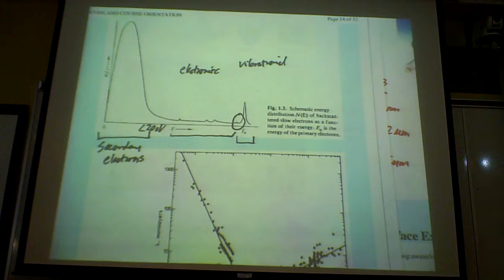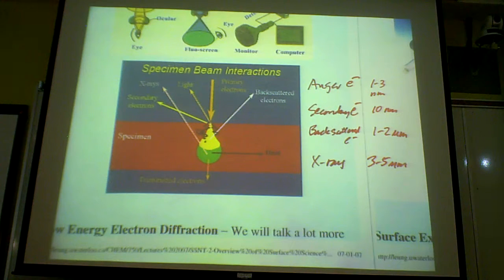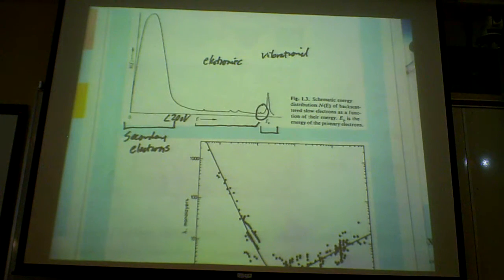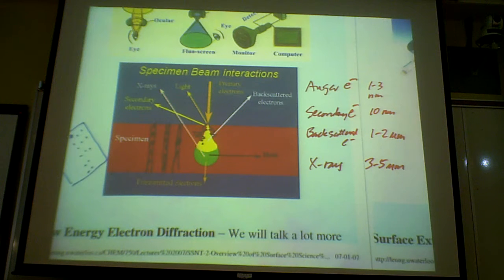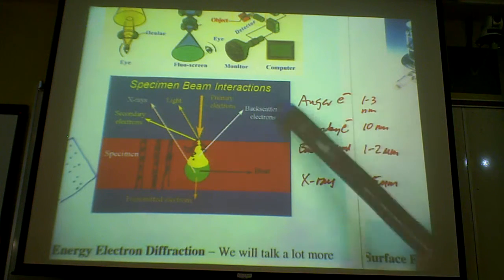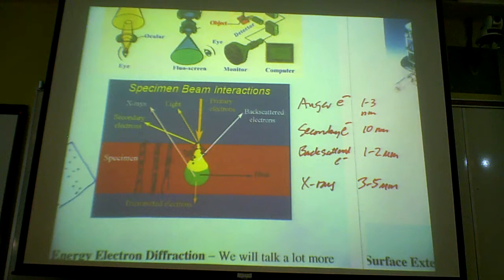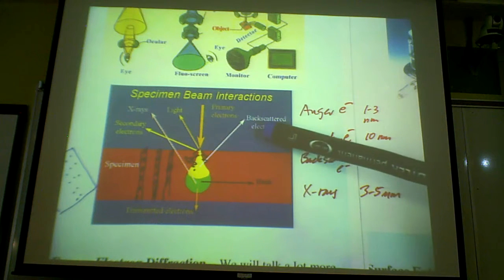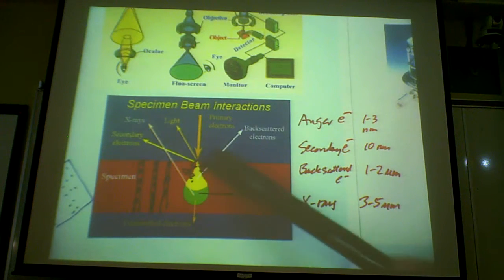Jan 21 - 2